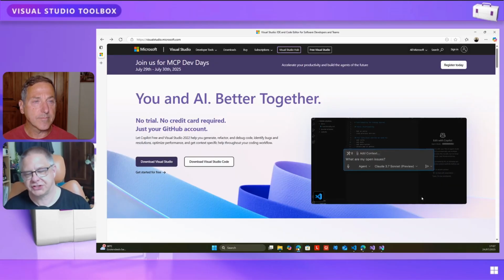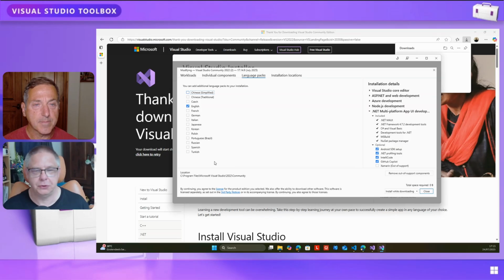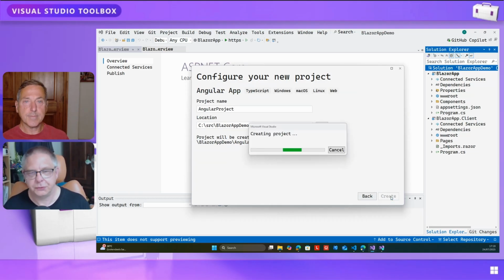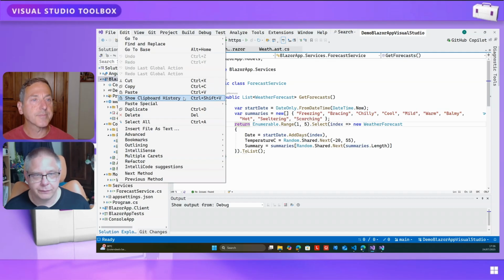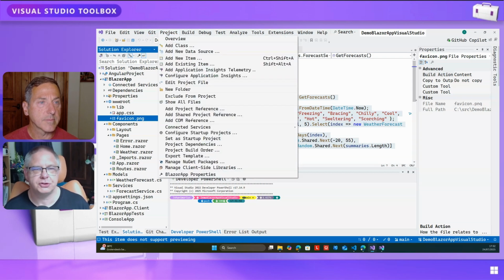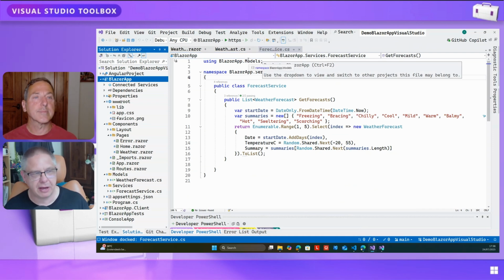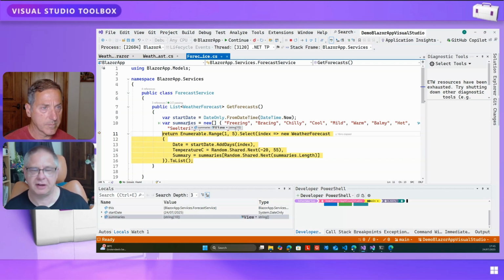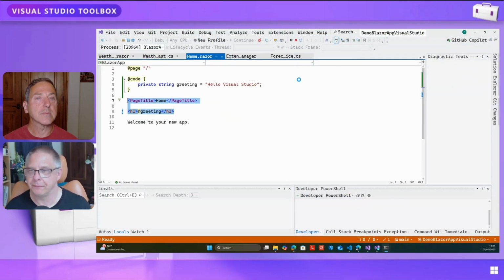Visual Studio for Visual Studio Code Users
Are you a Visual Studio Code user who's new to Visual Studio? Johan Smarius shows you what you need to know to get started.

⌚ Chapters:
00:00 Introduction
03:50 Installing Visual Studio
06:10 Installing workloads
08:40 Installing individual components
11:30 Getting started with Visual Studio
13:15 Creating a new project and solution
17:45 Working with windows in the IDE
20:45 Exploring the File menu (including Live Share sessions)
21:55 Exploring the Edit menu (including Paste JSON as classes, working with code and documents, bookmarks and searching in code)
25:40 Exploring the View menu (including various IDE windows, Test Explorer, Error List, Toolbox, PowerShell terminal, Toolbars)
29:00 Exploring the Project menu
29:35 Exploring the Build menu (including Build, Rebuild and Clean Solution)
31:30 Exploring the Analyze menu (including Run Code Analysis and Calculate Code Metrics)
32:10 Exploring the Tools menu (including Create GUID, Themes, NuGet Package Manager, Options, changing font sizes)
33:55 Exploring the Window menu (including Split and Document Groups)
35:05 Searching for menu items
35:50 Using keyboard shortcuts
37:10 Debugging a project
39:30 Setting breakpoints, observing state and navigating through code during app execution
42:40 Installing and using extensions (including Visual Studio 25th Anniversary Theme Pack and Open in Visual Studio Code)
44:10 Working with GitHub
45:00 Using GitHub Copilot
46:50 Configuring multiple startup projects
47:50 Wrap-up